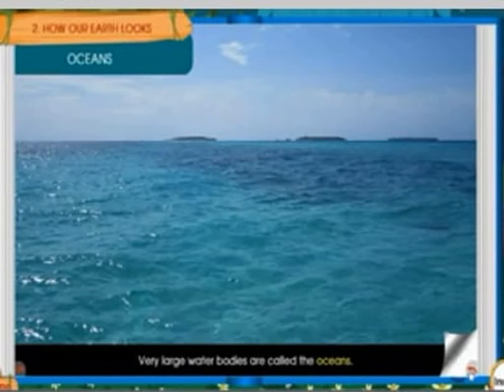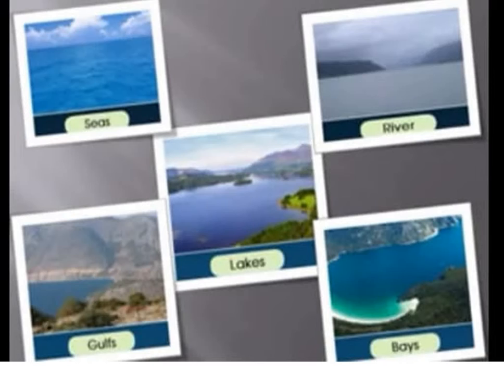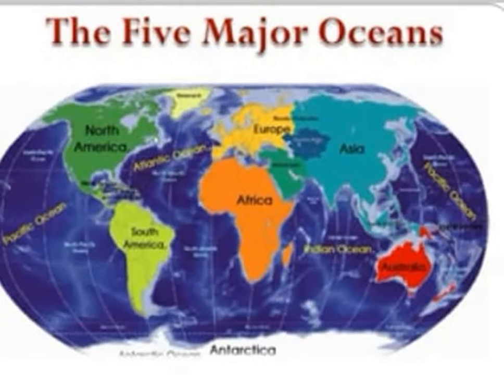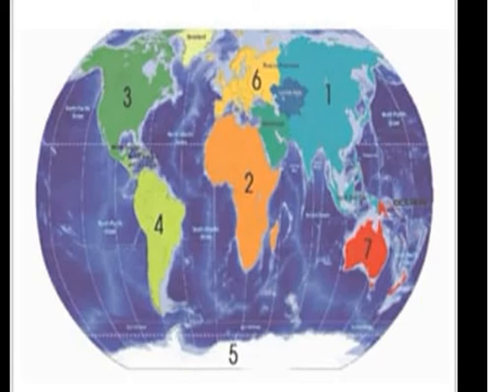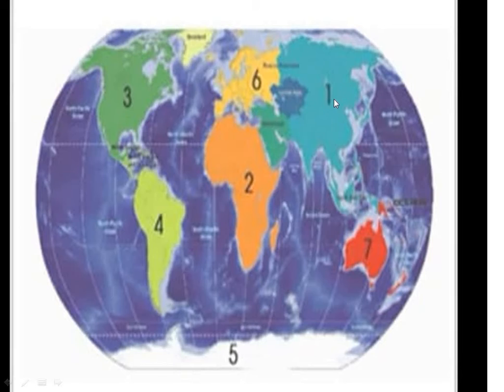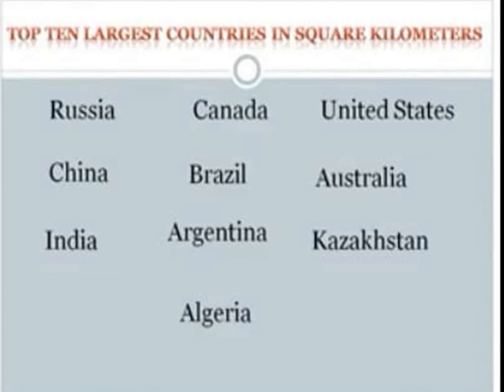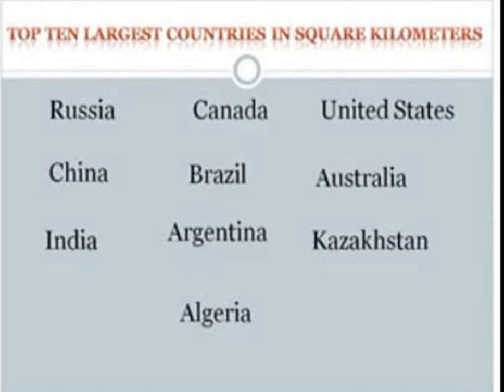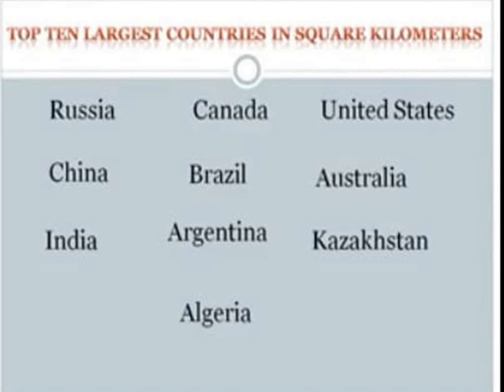3rd SOCIAL LS-2 PT-2